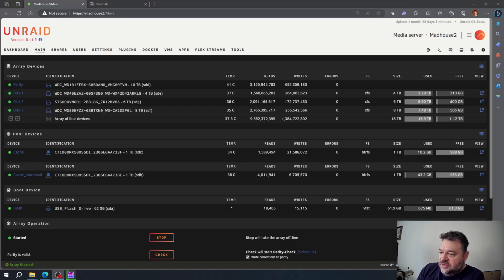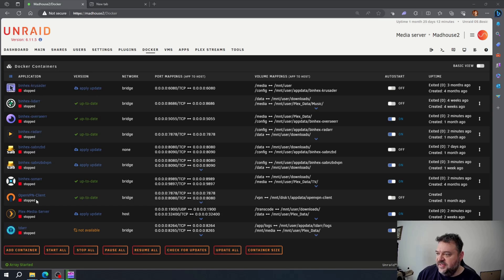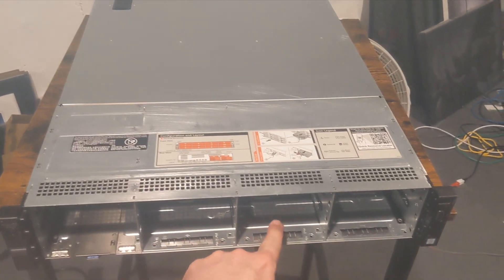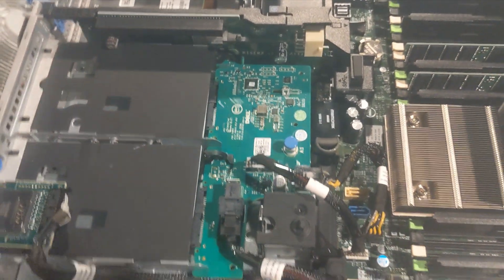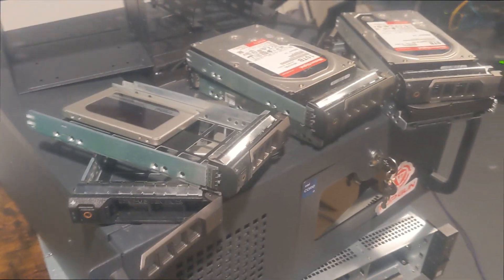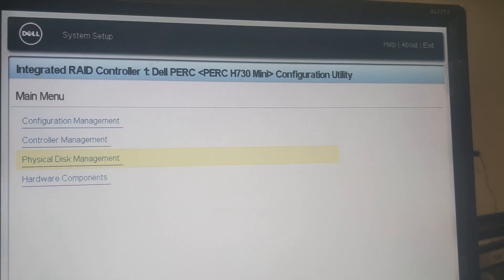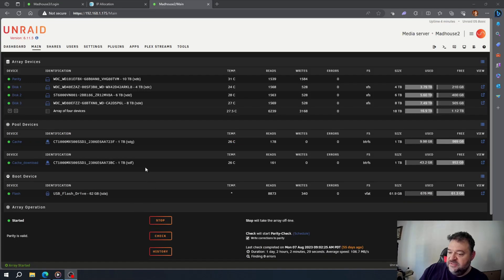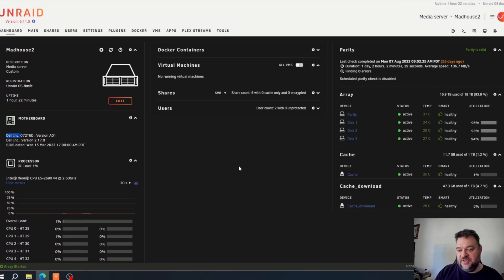Transfer UnRaid to Dell R730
This video I will be transferring UnRaid from ASUS Z790 to a Dell R730 Server. Since UnRaid is on a USB drive, the transfer of the OS from system to system is relative simple. You just need to transfer the drives and plug in the USB and you are literally done. The whole process is painless.

3.5 Caddys

CHAPTERS
00:00 Intro
01:08 Stop Docker Containers
01:23 Stop VMs
01:36 Turn off Docker Service
02:02 Turn off VM Service
02:36 Shutdown Server
02:39 R730 VS Custom Roswell Case
03:18 Transfer of USB (OS)
03:49 Show off Back 2.5 Drive Bay
04:10 Roswell Case Drive Pain
05:29 Drive Caddies
05:43 Power On and Press F2
06:03 System BIOS
06:09 SATA Setting ACHI
06:21 Device Settings
06:28 Perc H730 Mini
06:33 Physical Disk Management
06:58 Controller Management and Switch to HBA
07:48 Reboot to UnRaid
07:52 UnRaid Main Start Array
08:18 Start Docker Service
08:36 Start BM Service
09:02 Check Docker Status
09:18 Final Dashboard
09:40 Like and Subscribe